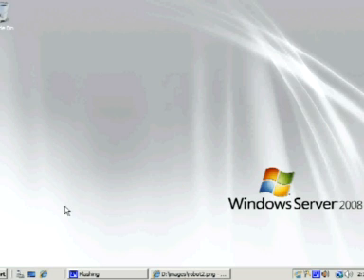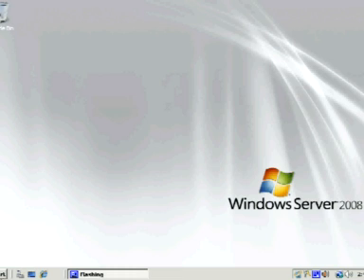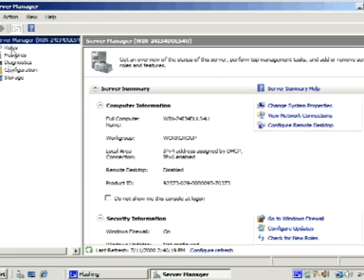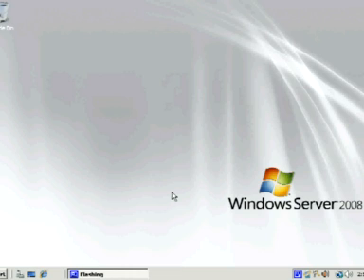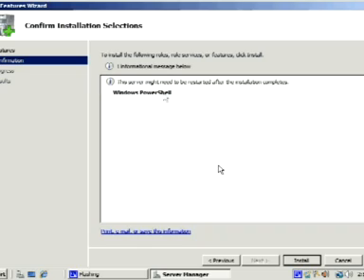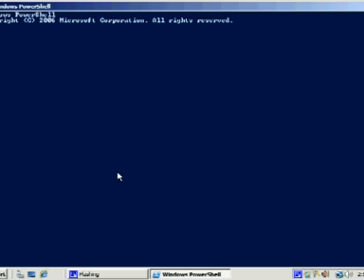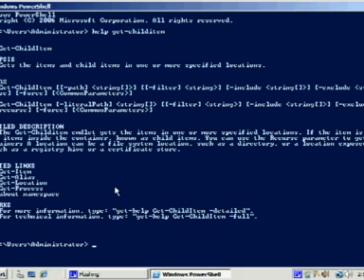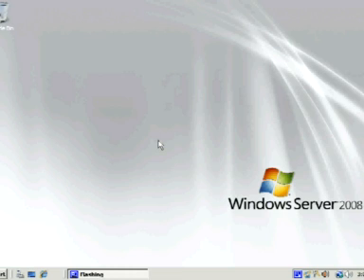Introduction to Windows Server 2008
An introduction to some of the new features of Windows Server 2008. Intended audience: administrators with previous experience of Windows 2000 and 2003 Server.